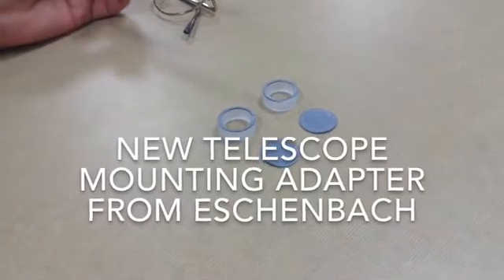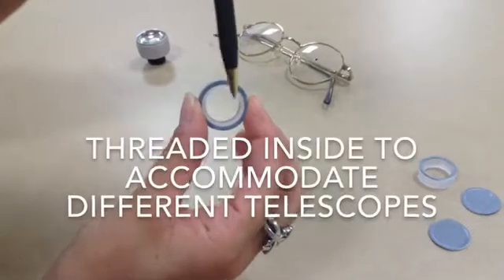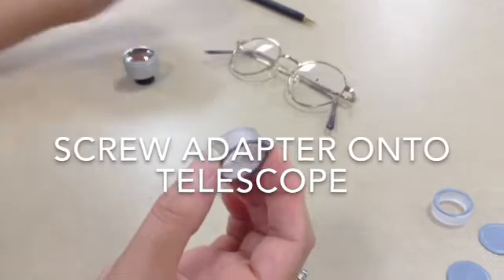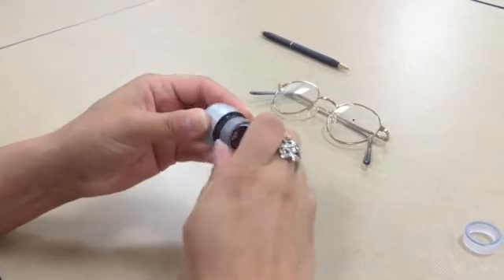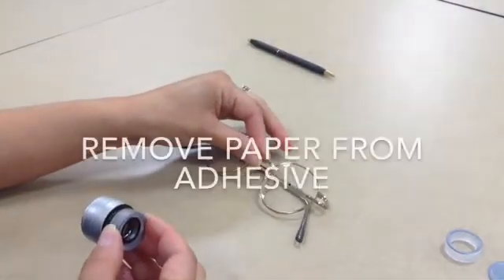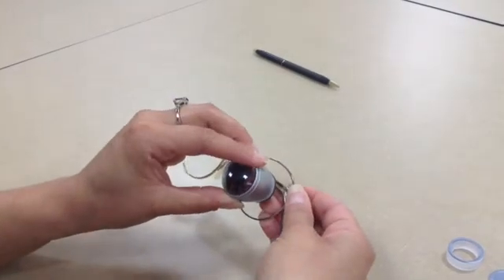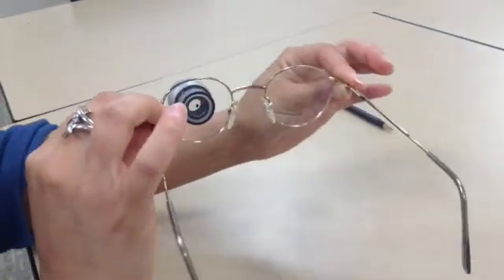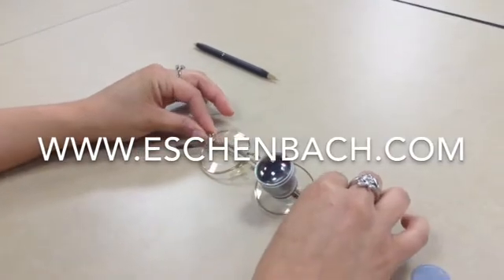Telescope Mounting Adapter #1627-03